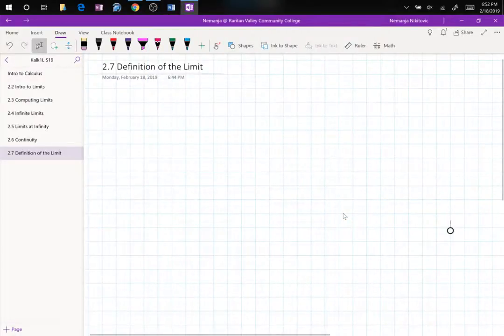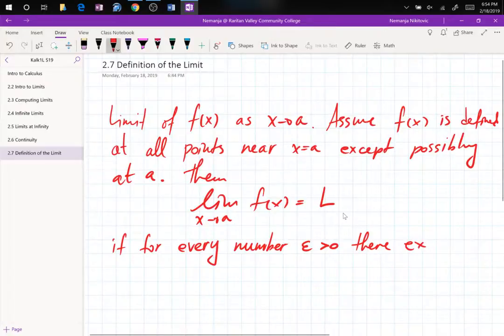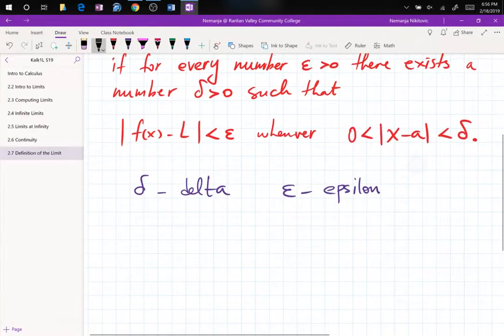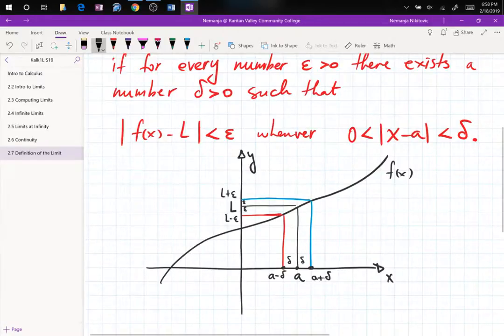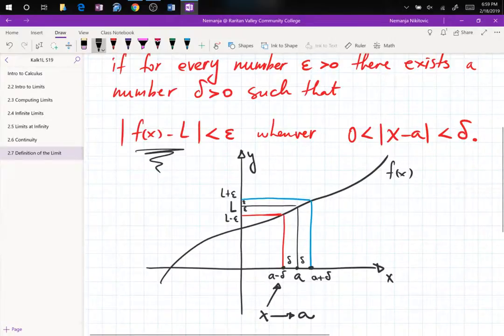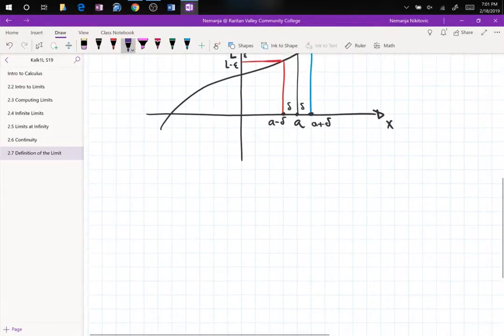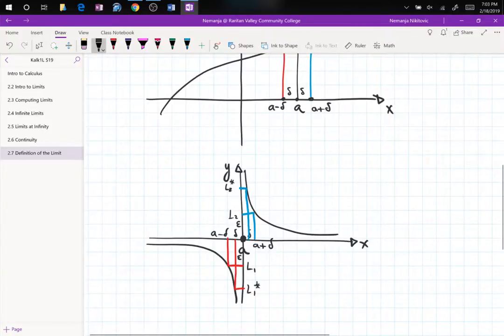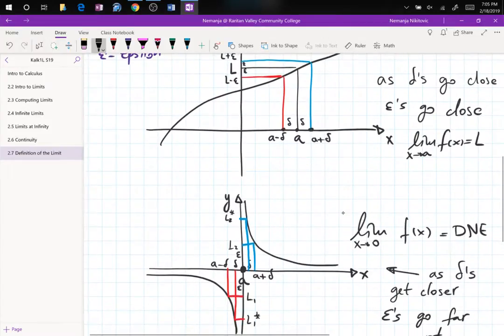Nemanja Nikitovic Live Stream (Calculus1 2.7 Definition of the Limit)